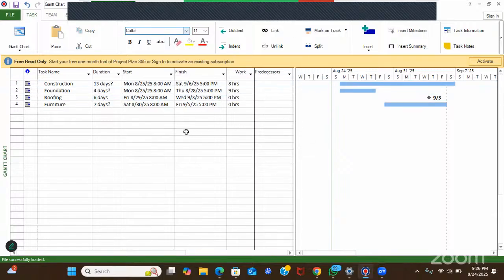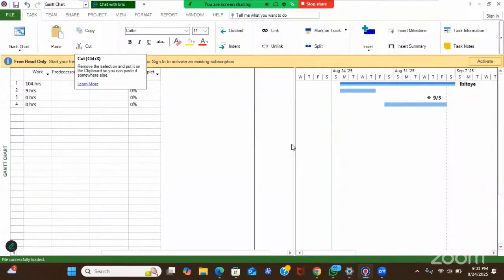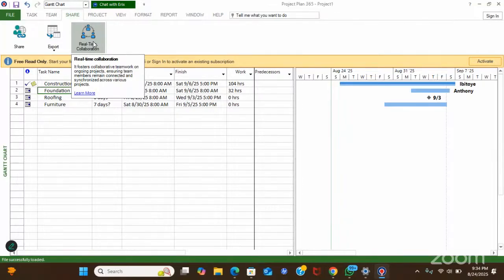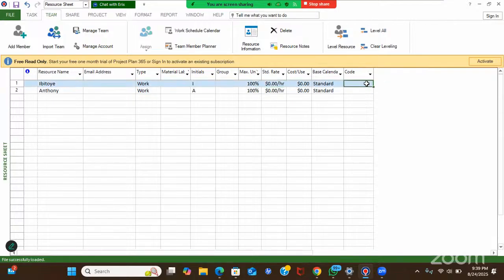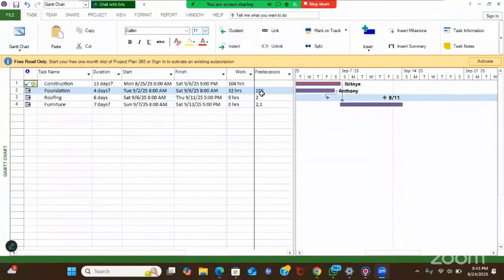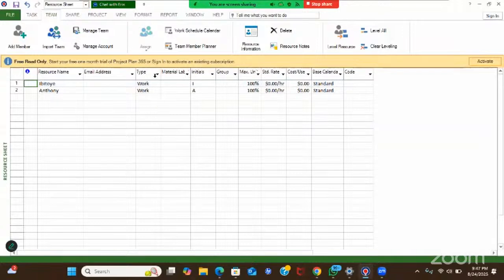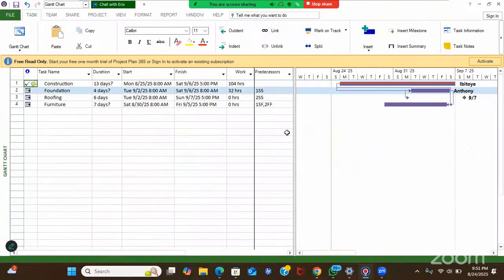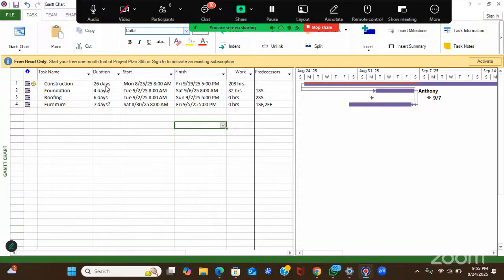Project Management in the Field: Leveraging PM Software for Real-Time Field Reporting